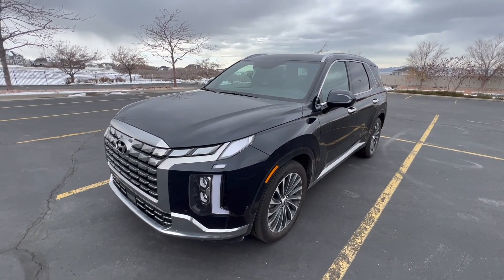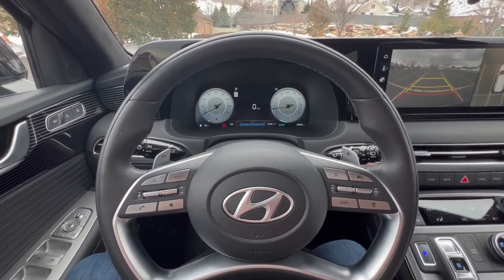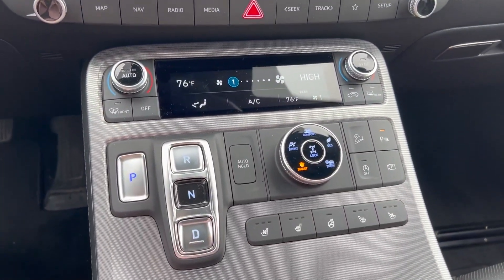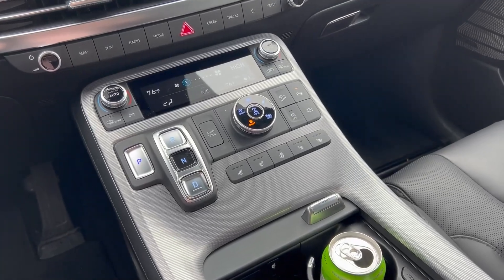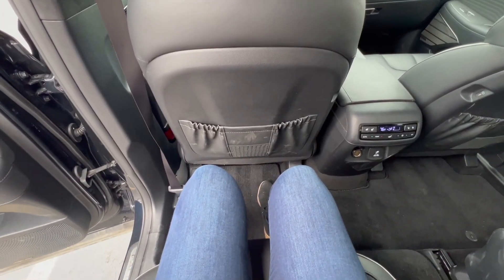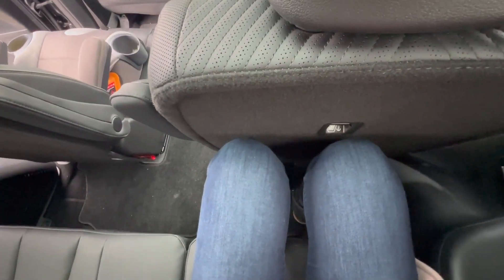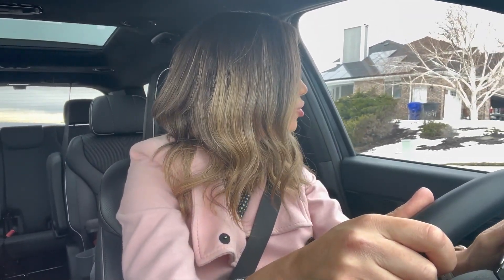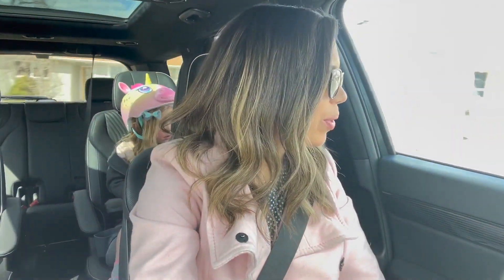2023 Hyundai Palisade Calligraphy – Three-row Luxury for Less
The Hyundai Palisade's most luxurious trim, the Calligraphy, might trick you into thinking you bought a three-row Genesis. You certainly aren't paying Genesis prices, though, as the Palisade tops out around $53k and gives you a beautiful and spacious interior with features you won't find in any of its competitors (like heated third-row seats!).

This is the kind of car that you get into and immediately find comfortable, easy to drive, easy to use, and capable, thanks to the standard all-wheel drive (on Calligraphy) and off-road drive modes. Its 3.8L V6 is powerful and smooth, giving you confidence when carting the kids around town or maneuvering on the highway during road trips. It really is hard to beat the experience the Palisade provides, and there's a more rugged-looking version available in the form of the Kia Telluride, if that's your thing.

0:00 Introduction
1:15 First Row Tour
6:27 Infotainment
8:38 Second Row Tour
10:39 Third Row Tour
12:47 Cargo
13:51 Driving Impressions
16:39 Final Thoughts